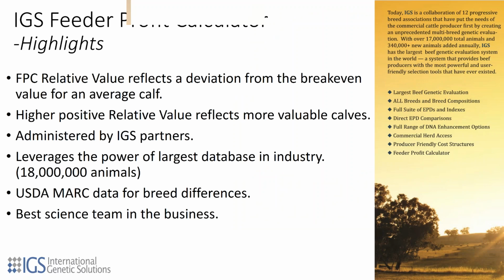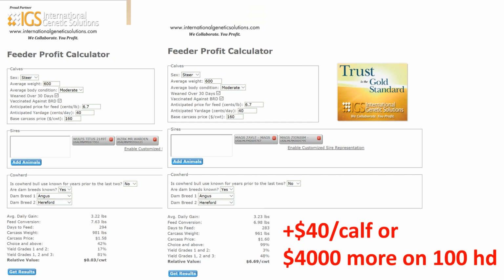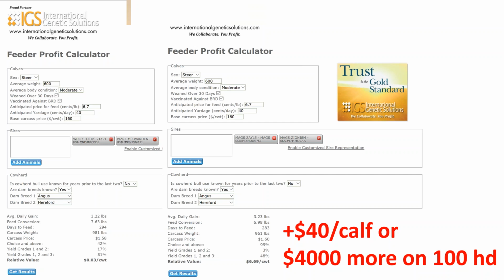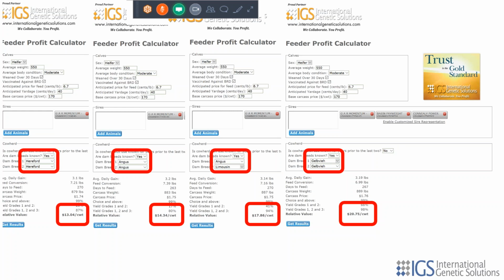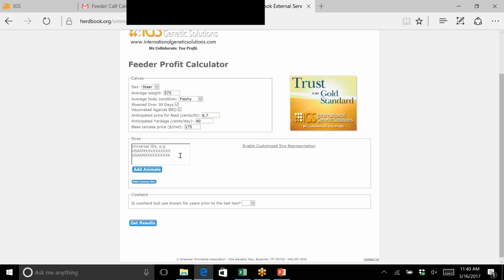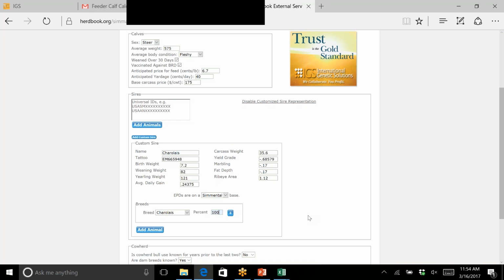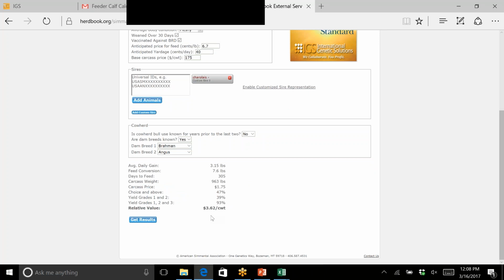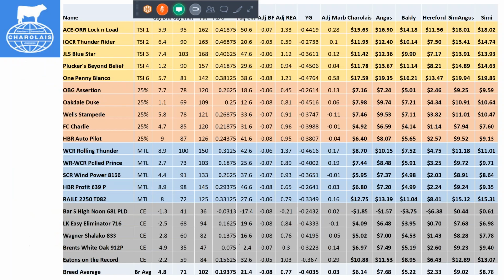FPC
Feeder Profit Calculator, prototype reveal with Chip Kemp